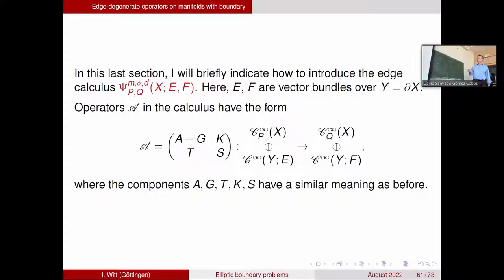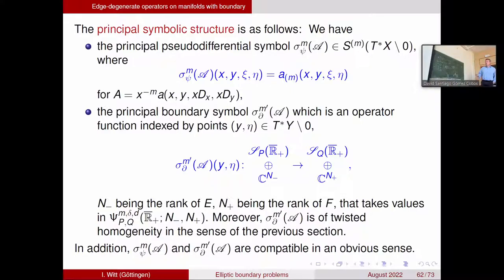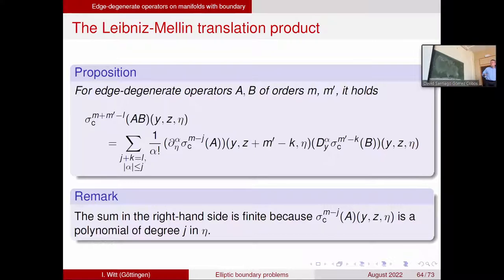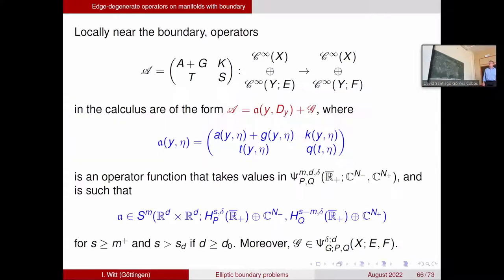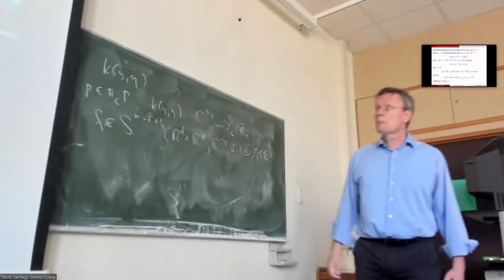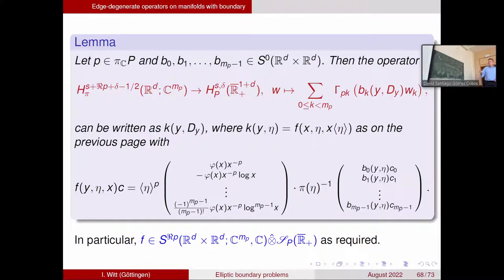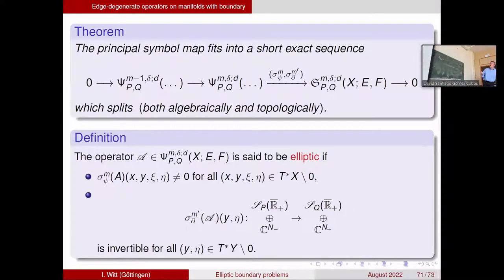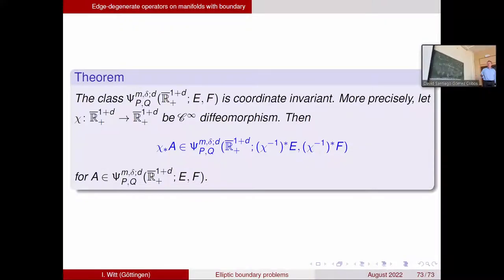Elliptic boundary problems for edge-degenerate pseudodifferential operators (Talk 4)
Ingo Witt (Gottingen)